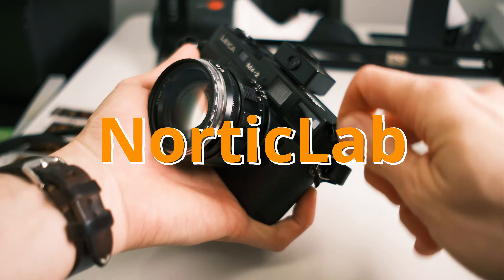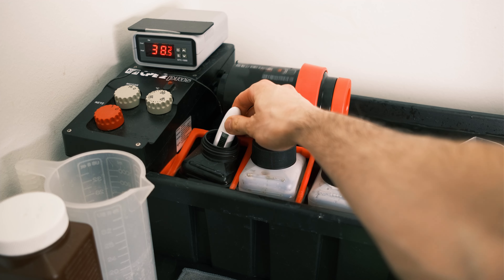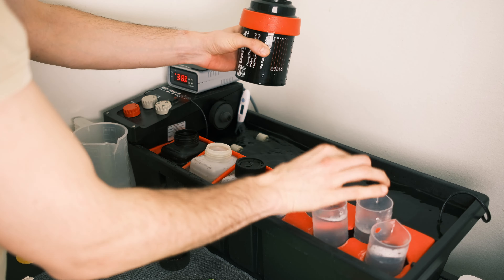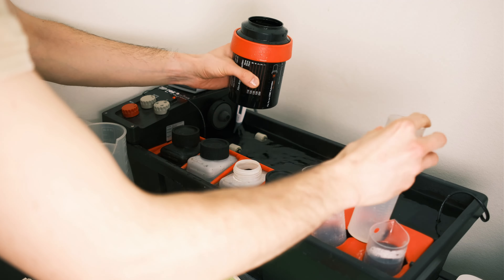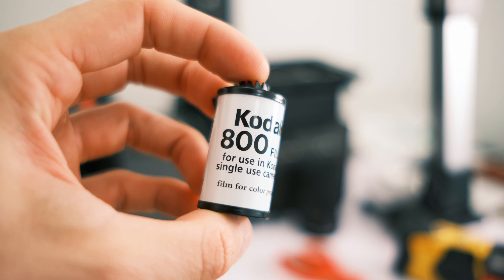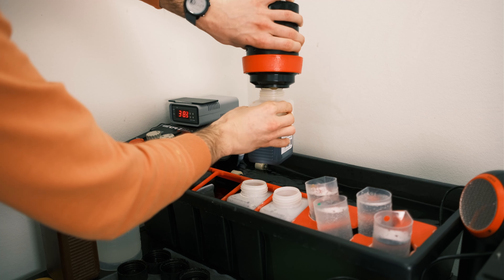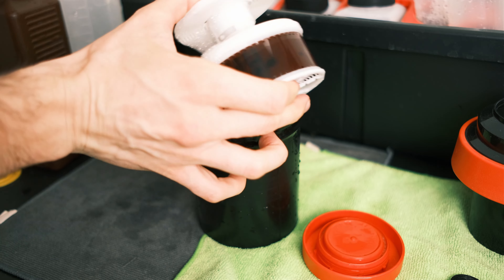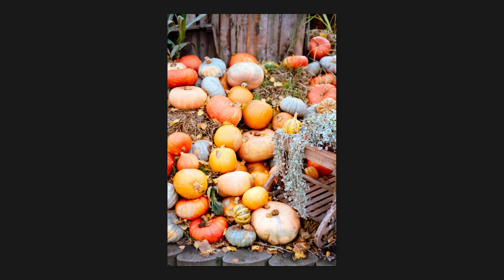Development of film rolls from Autumn | C41 process and hand development in Jobo CPE processor